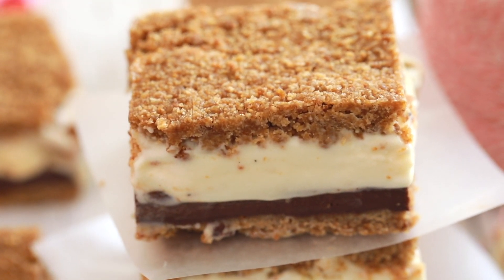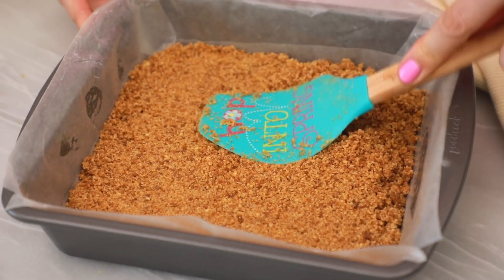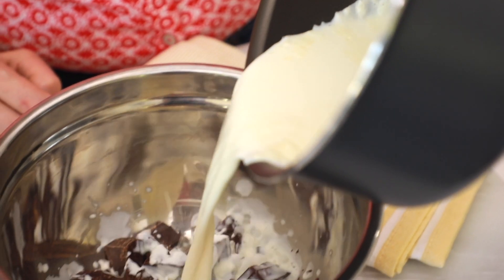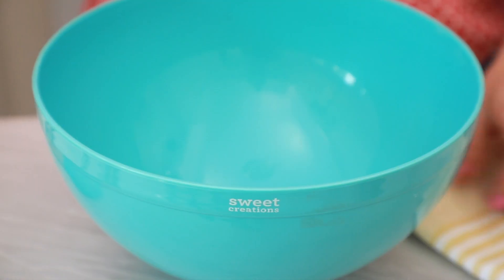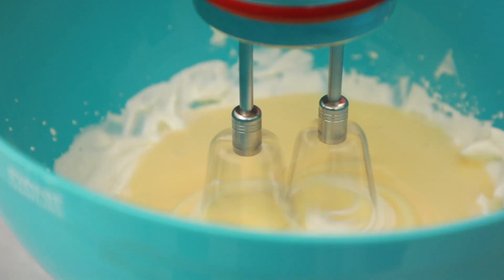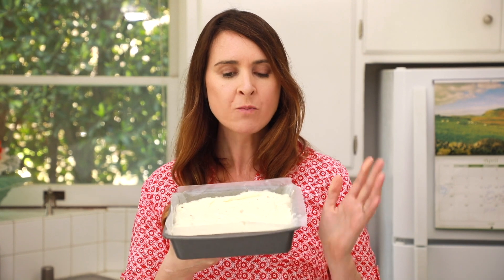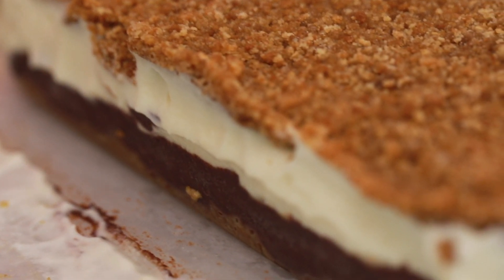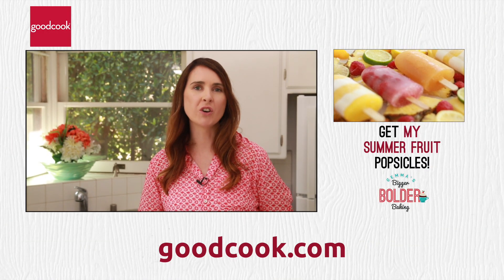S'mores Ice Cream Sandwich with Gemma Stafford of BiggerBolderBaking.com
With buttery graham cracker crust, marshmallow-infused ice cream and rich chocolate ganache, my S'mores Ice Cream Sandwich is the perfect summertime treat.

* ADDED BONUS! Learn how to make 3 Fruit Popsicles Inspired by Favorite Drinks!

Hi Bold Bakers! Gemma Stafford, professional chef, host of Bigger Bolder Baking, and now an ambassador for GoodCook, is here to share a new Bold Baking recipe, featuring some of her favorite kitchenware and bakeware products from GoodCook.

BUY THE PRODUCTS FEATURED IN THIS VIDEO:
* GoodCook 2 Quart Nonstick Sauce Pan
* Good Cook 8 Inch x 8 Inch Square Cake Pan

ABOUT GoodCook®
Our kitchen tools, bakeware and cookware can be found in most major supermarkets and drug stores whenever you've needed a can opener or cookie sheet. We have been producing reliable, useful kitchenware since 1987, to help make cooking easier and more fun for anyone who loves to eat.

ABOUT GEMMA
Hi Bold Bakers! I’m Gemma Stafford, a professional chef originally from Ireland, and I’m passionate about sharing my years of baking experience to get you baking boldly anytime, anywhere! Join millions of other Bold Bakers in the community for new videos at 8:30am Pacific Time every Thursday on my Gemma Stafford channel